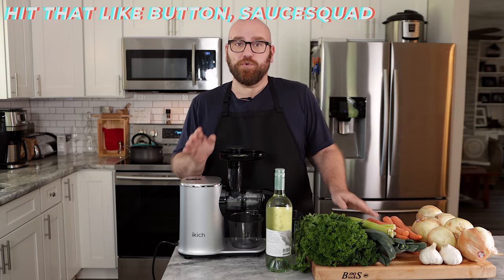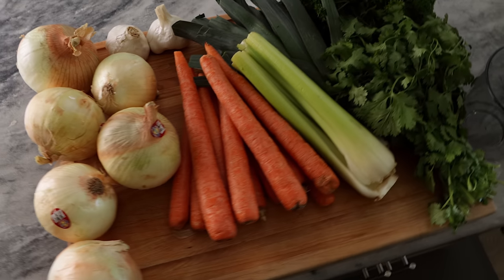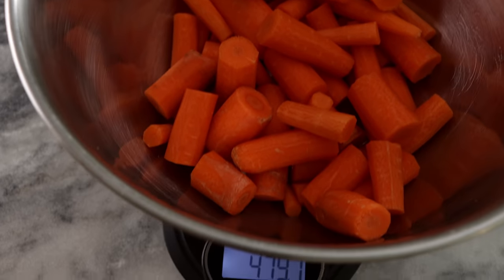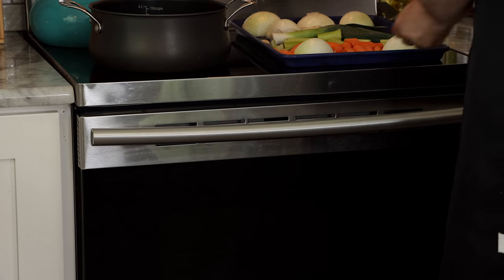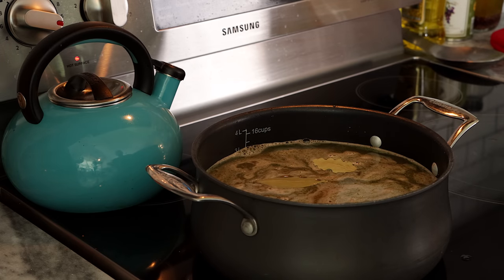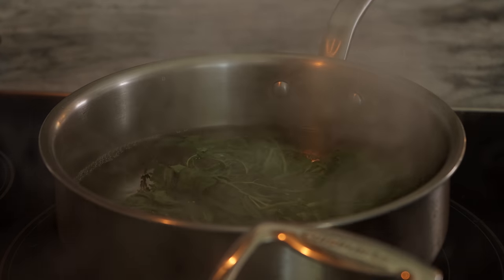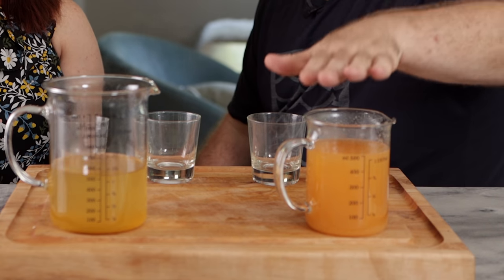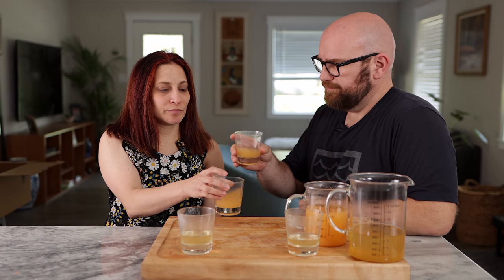Using a Juicer to make Better Vegetable Stock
So I just watched a video by the Coffee Master @jameshoffmann  where he juiced veggies to make a better/different veggie stock! I got a load of comments and messages asking me to try this. I knew I had to give it a go. I only had 1 slight change and WHOA did it make a difference!!! This is one of those experiments where we need all of you to test and try your methods, see what comes out better and test your theory's to see what makes a better stock!